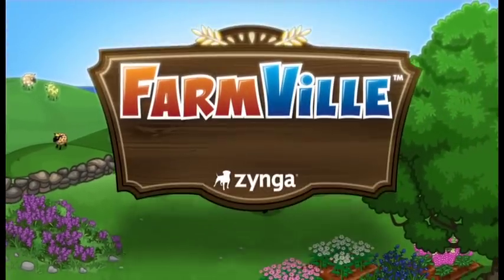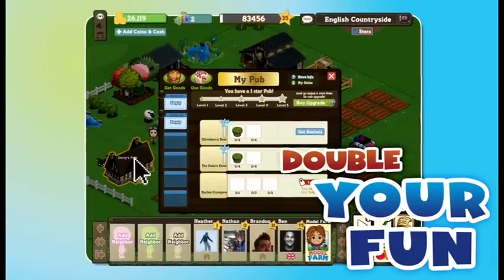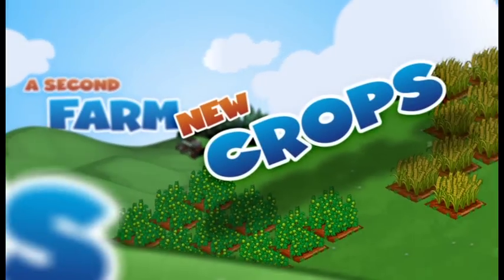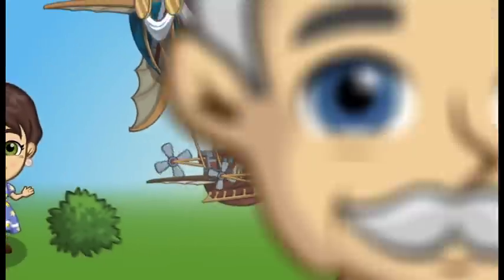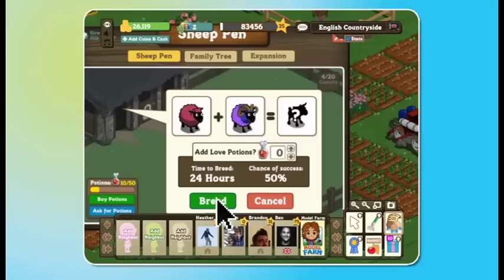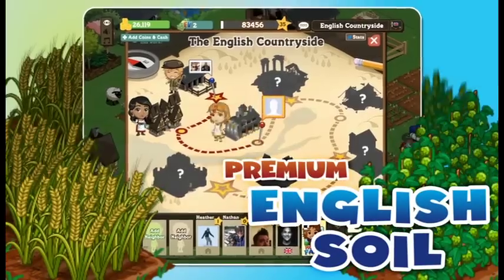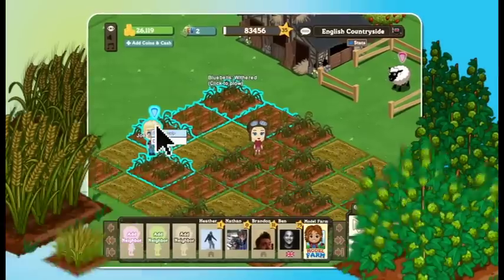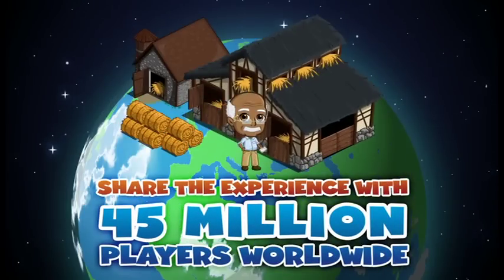English Countryside - A FarmVille Farm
Take a trip out to FarmVille's English Countryside!

Fresh air. Fresh new characters. Unlock an abundance of new crops and even create new kinds of animals. So grab your neighbors, hop the pond, and start farming—it's a whole new adventure!